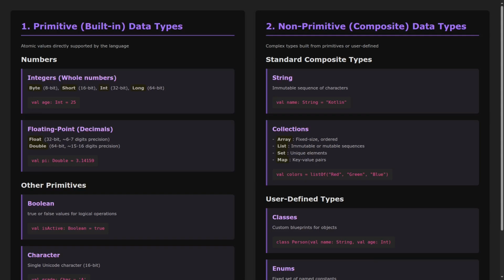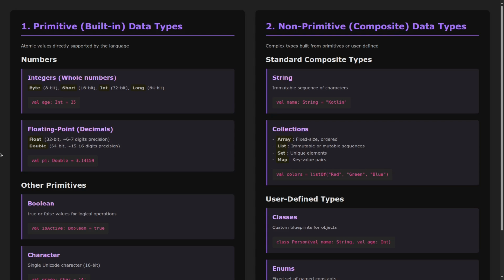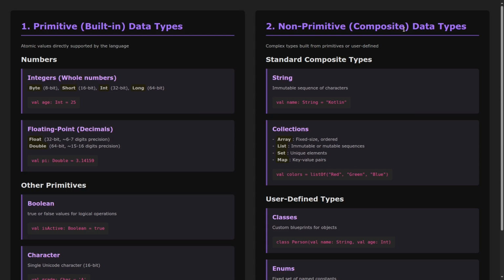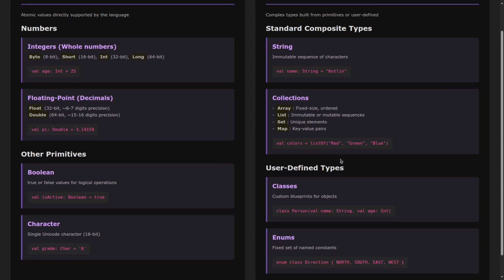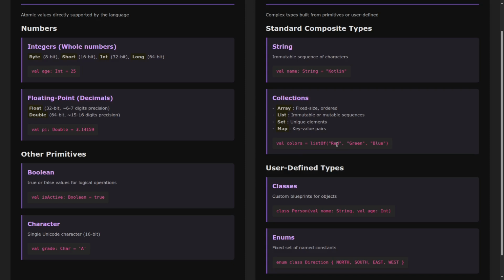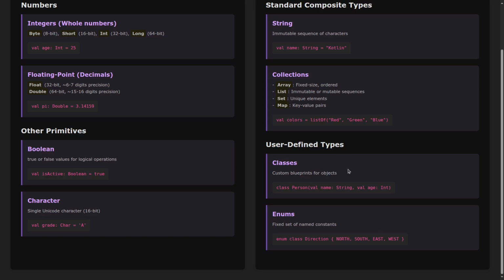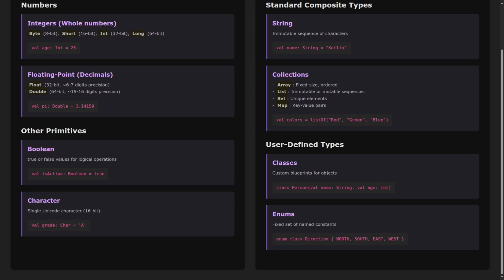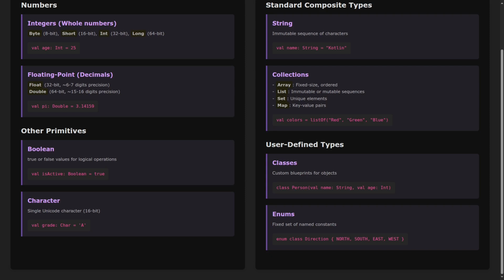Data Types in Detail